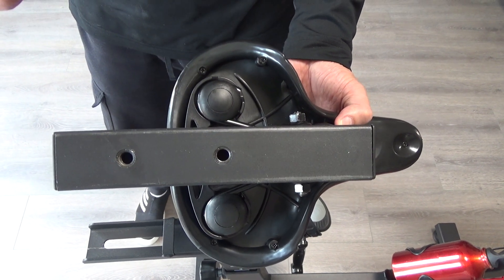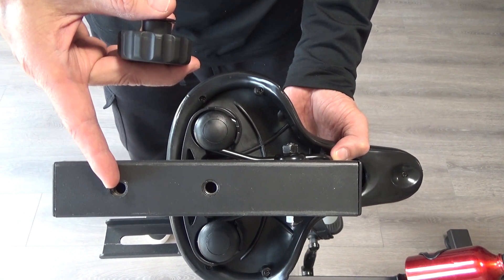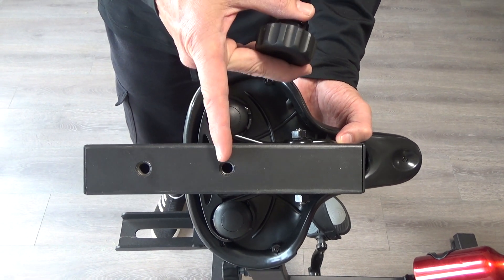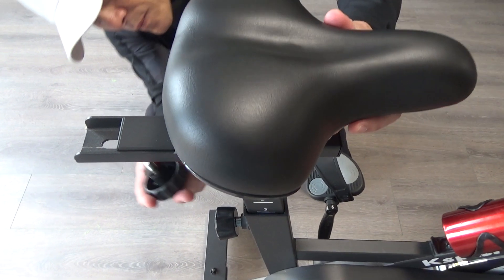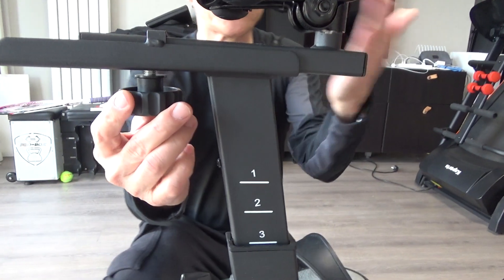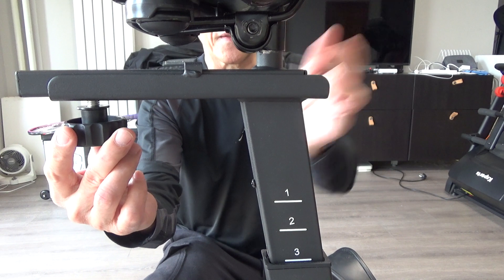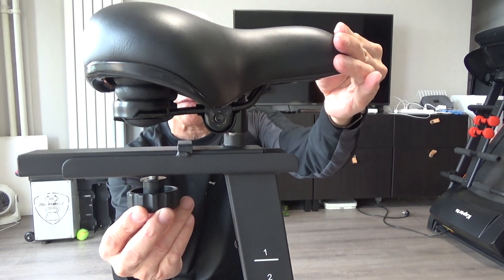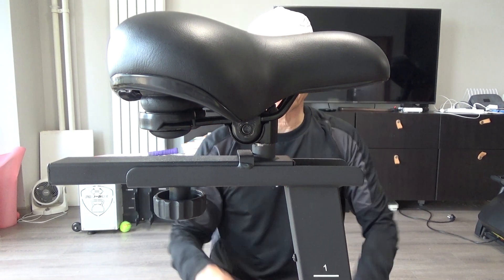Adjusting Saddle——Seat Left & Right